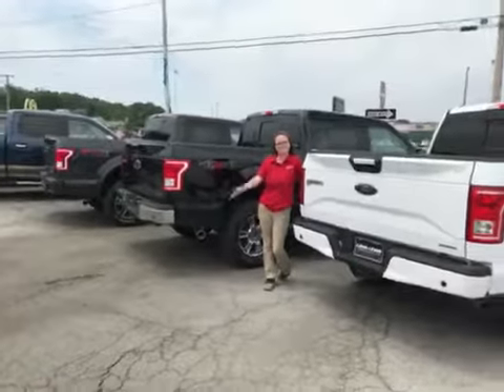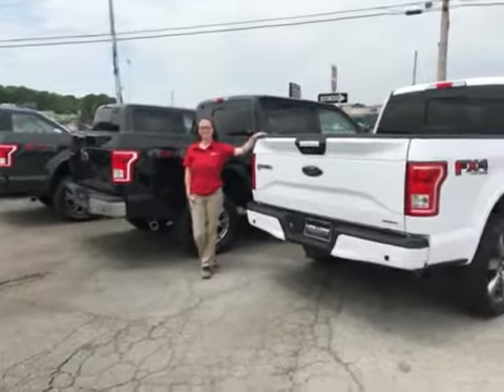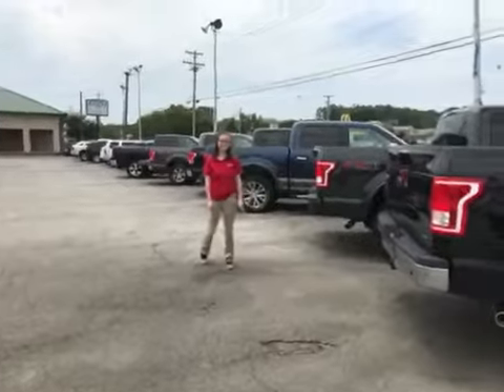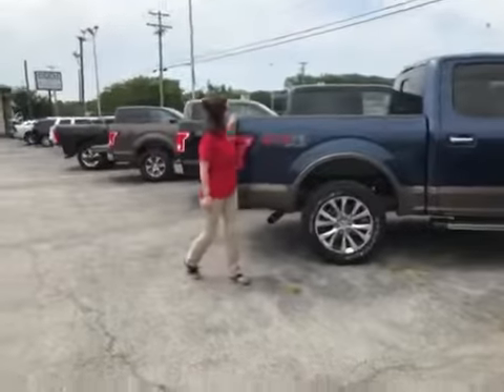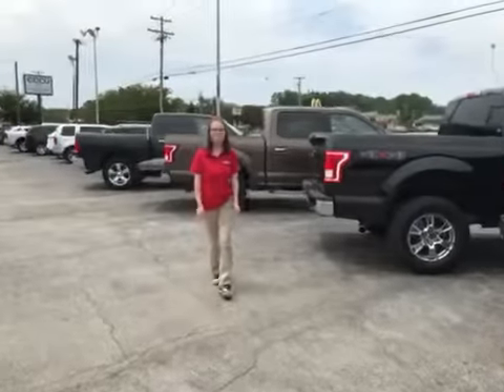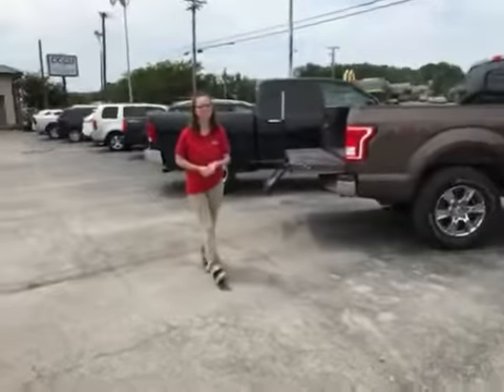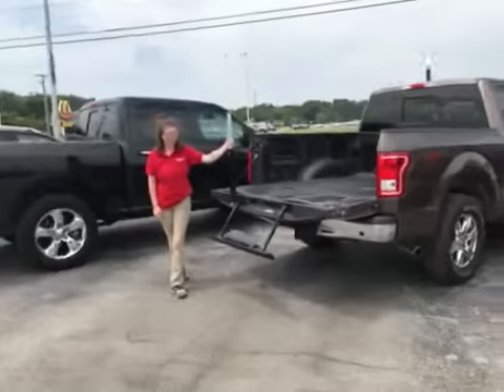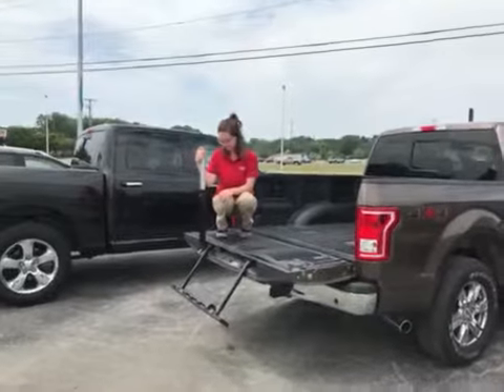Certified Previously Owned Fords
A CPO is a vehicle that has been traded in. We will do a 172-point inspection, must be less than six years old, and have less than 80,000 miles on them. We have great warranties that can come with them and you get 3 month trial of Sirius XM radio.